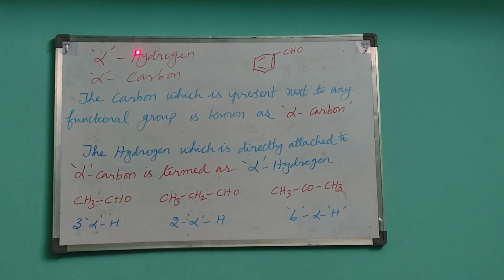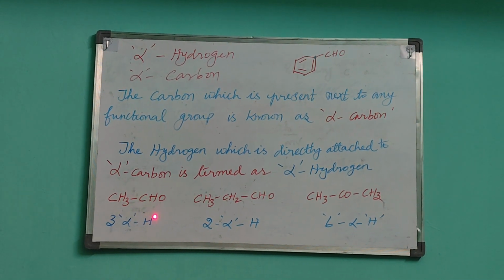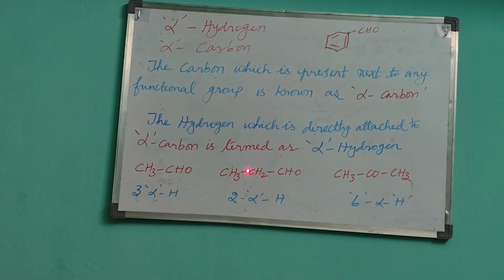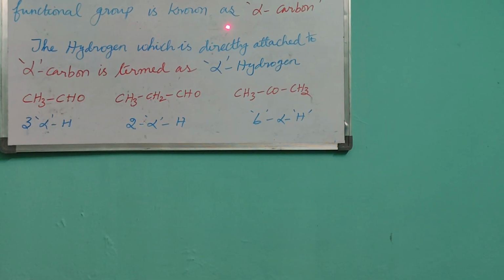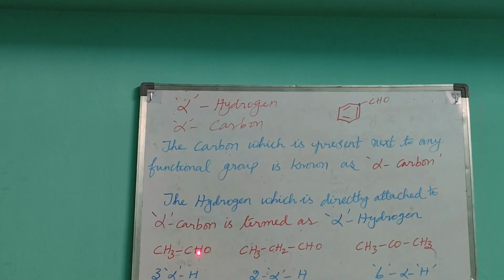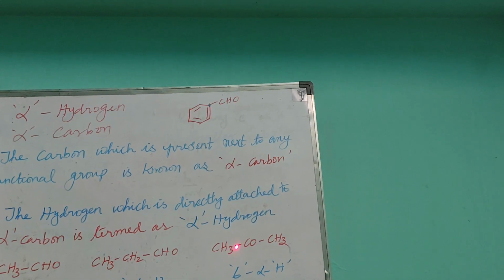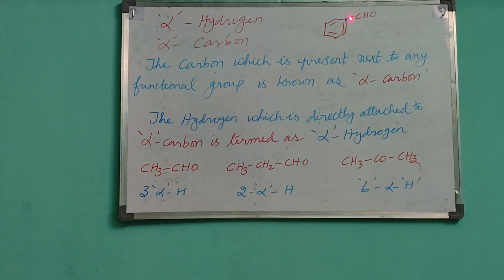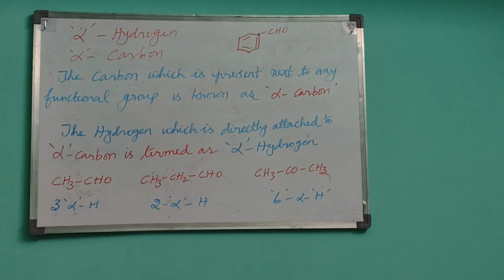Alpha -C and Alpha-H